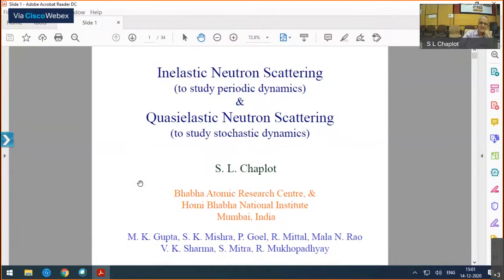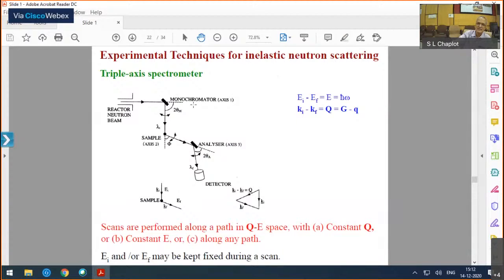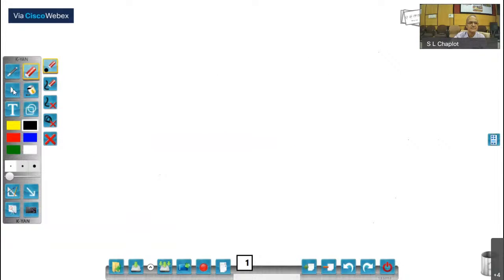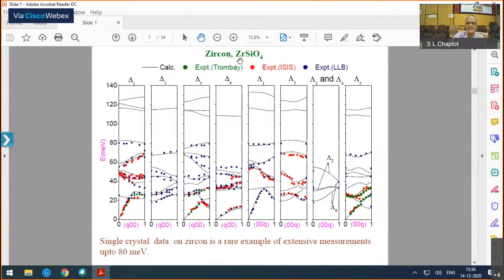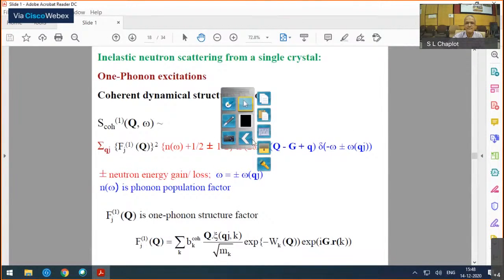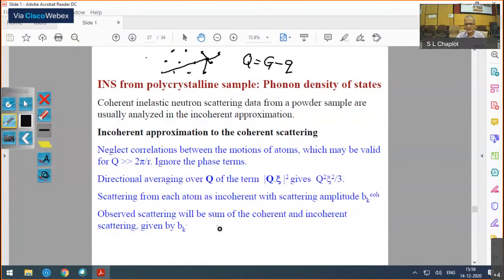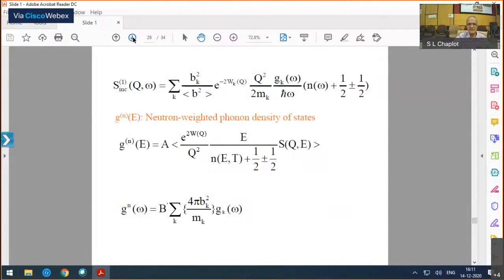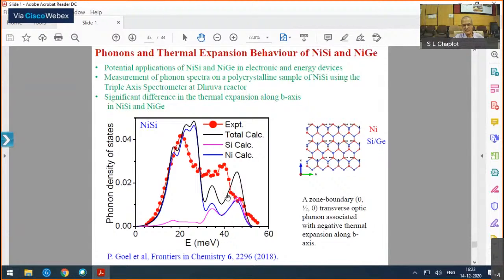Tutorial on INS